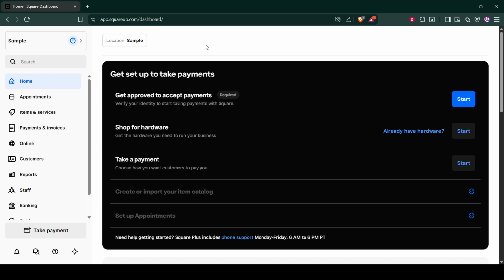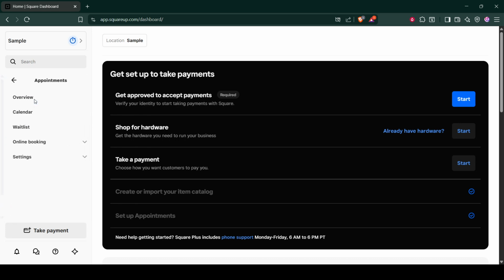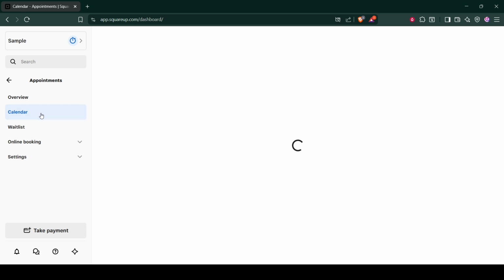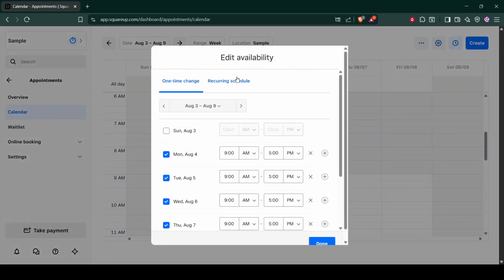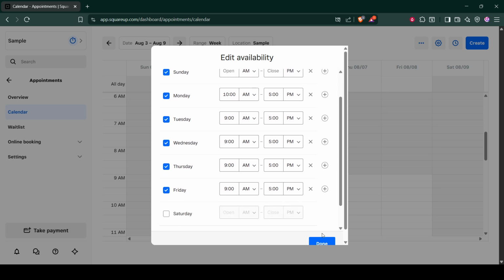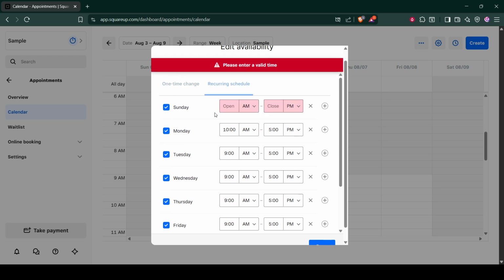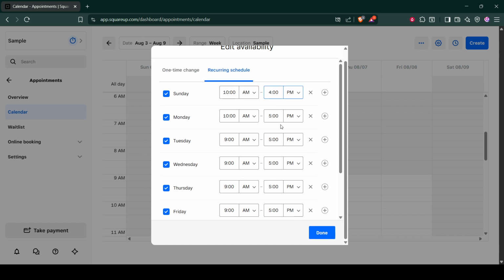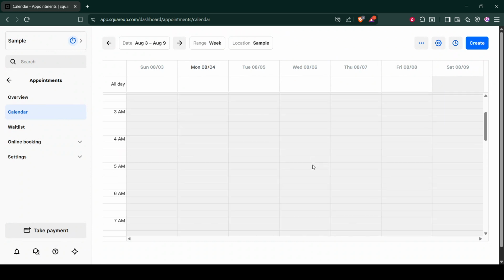How To Change Availability on Square Appointments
Whether you’re updating your weekly hours or blocking off time for vacation, we’ve got you covered!